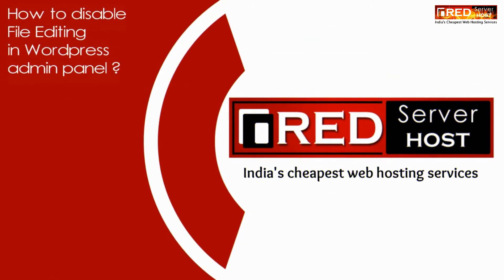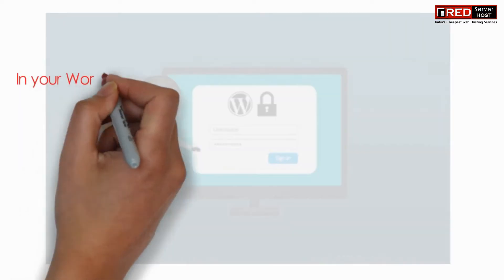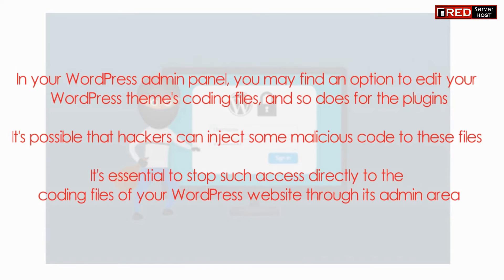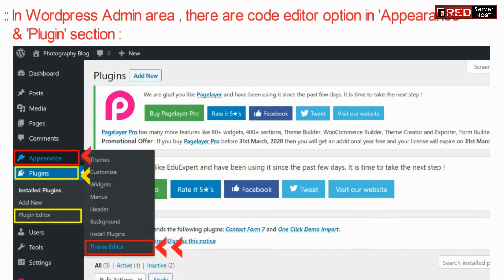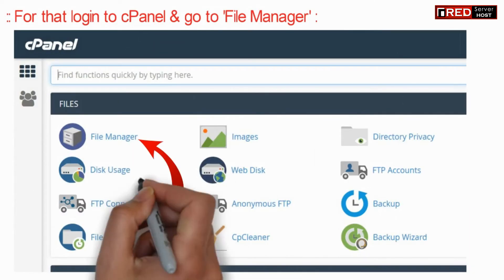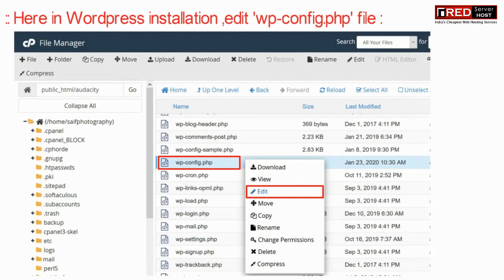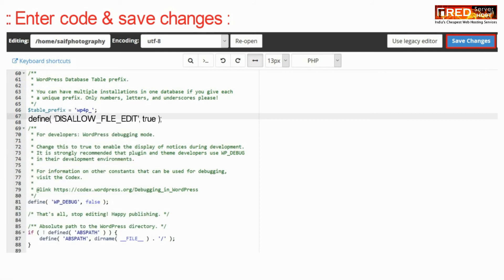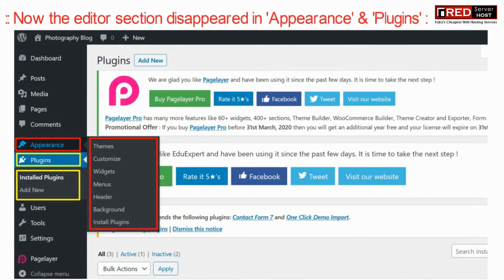How to Disable File Editing in the WordPress Admin Panel?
Today in this video we will walk you through the steps to disable file editing option from WordPress admin panel.

If you scan your WordPress admin panel, you may find an option to edit your WordPress theme's coding files, and so does for the plugins.
It's possible that hackers can inject some malicious code to these files and the website may never be as it is now. It's essential to stop such access directly to the coding files of your WordPress website through its admin area.
To remove the file editing option from the WordPress admin panel, Follow these steps.
Step::1 Open cPanel and look for the file manager.

Step 2Make sure you open the public_html directory, make people also call it a root directory.

Step::3 Search for the wp-config.php file by scrolling down and right-click to edit.

Step::4 Once you choose to edit, you can see a popup to confirm the editing of this file. It's a necessary step because cPanel authenticates your access.
Click Edit; a new tab opens in the browser.
Step::5 You can see a bunch of coding lines. Well, no need to be scared, all you need is copy the code and paste it at the bottom of all the other codes of the file.

    define( 'DISALLOW_FILE_EDIT', true );

Step::6 Click Save Changes from the top-right corner of the screen to save the file.
Step::7 Now login again to the admin panel of your website and check if you see the Editor option for themes and plugins. If not, you have successfully disabled the file editing from WordPress dashboard.

From now onwards, no one will be able to edit the coding file of your WordPress themes and plugins, not even you.